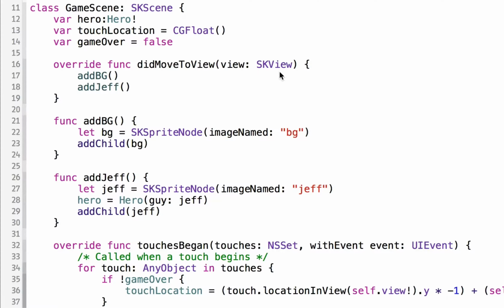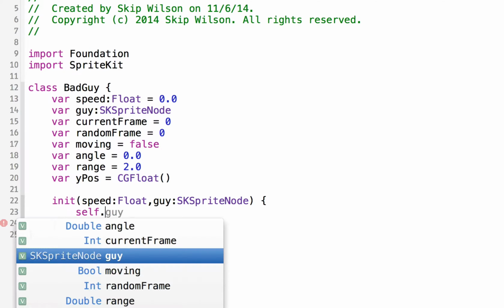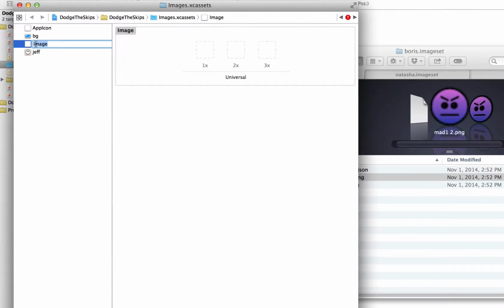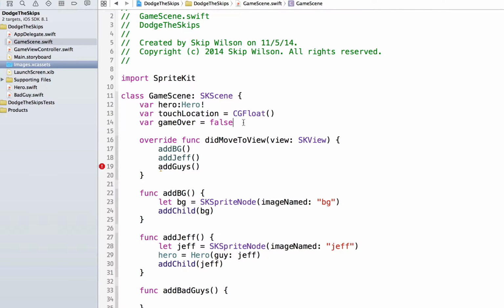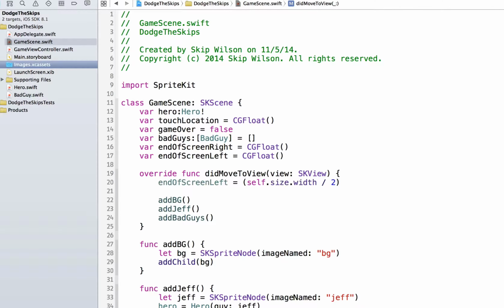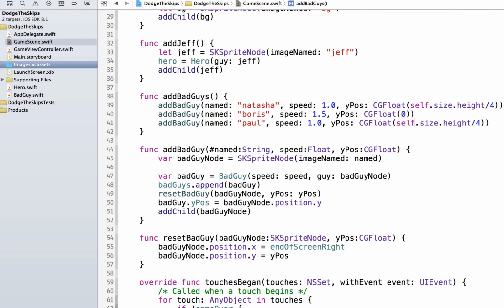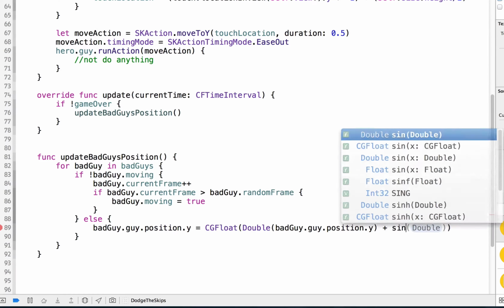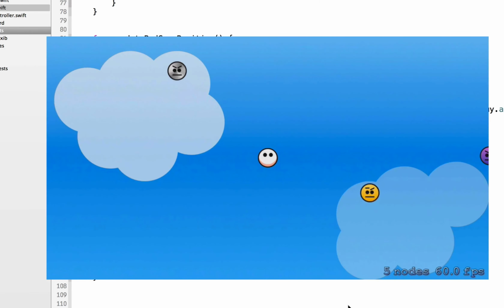Swift SpriteKit Tutorial Part 3(Revised): The Bad Guys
Best viewed in 4k!
Leave comments on any errata
Covering:
The bad guys